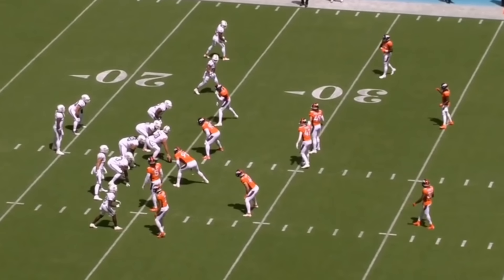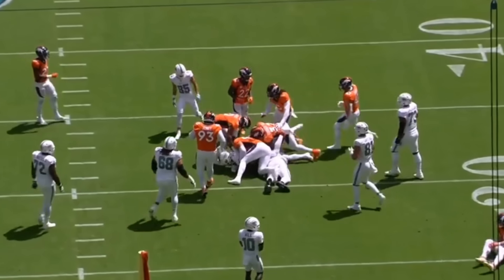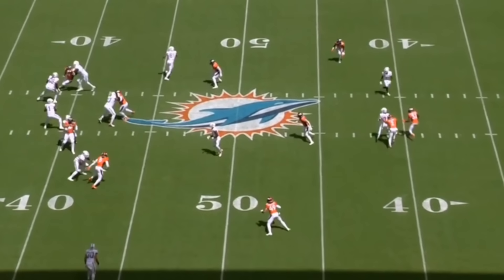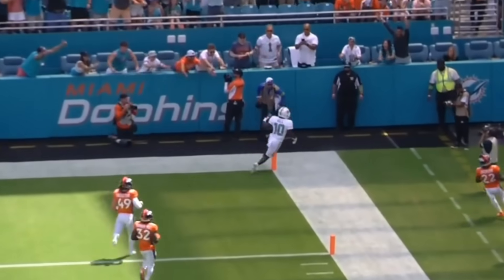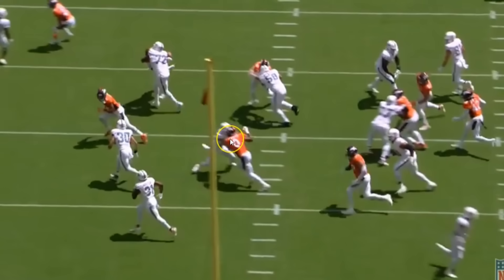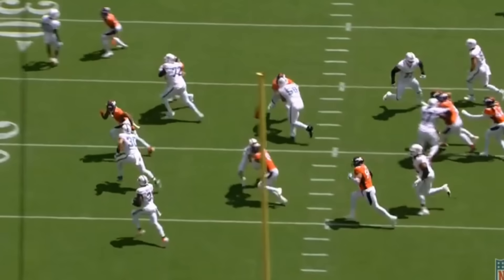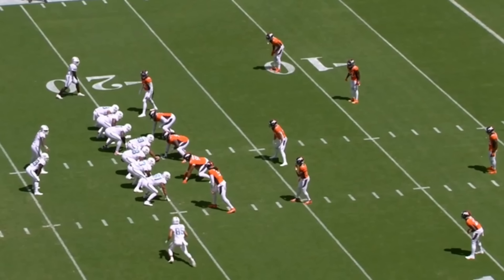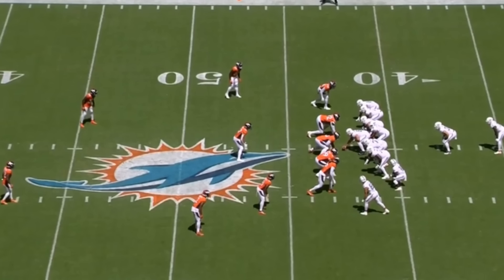Why Mike McDaniel has Changed the NFL Forever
Miami Dolphins offense put up 70 points vs the Denver Broncos for 70 points, today we are going to analyze how Mike McDaniel,Tua Tagovailoa, and Tyreek Hill have exploded.

 film Study highlights nfl tape 2022 nfl draft 2023 draft